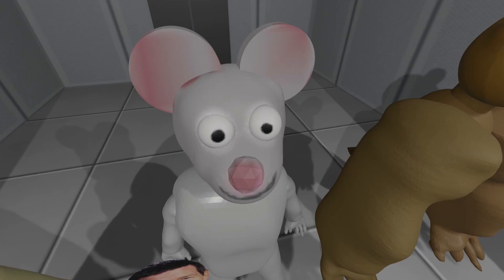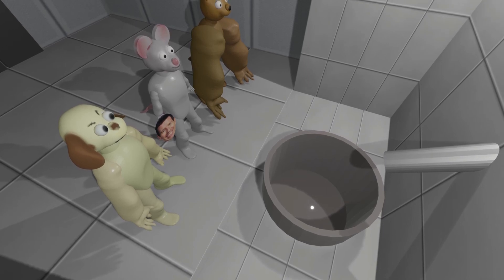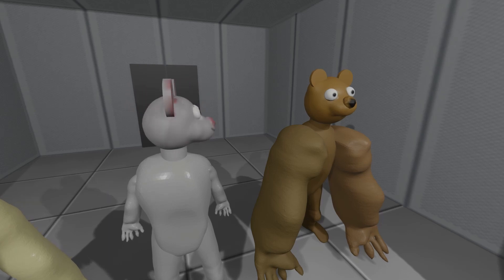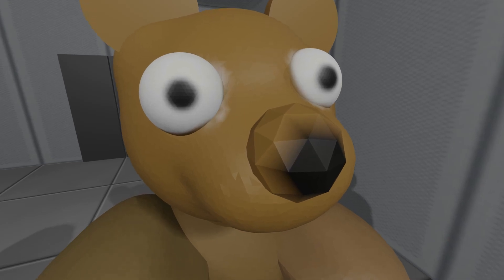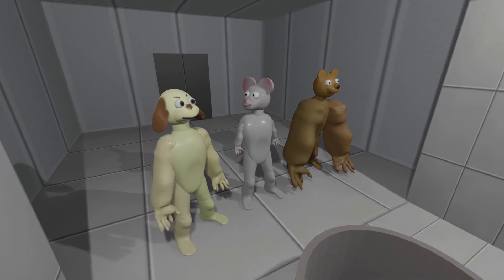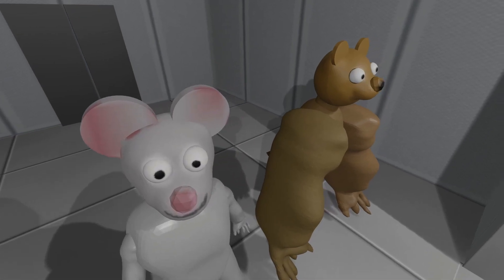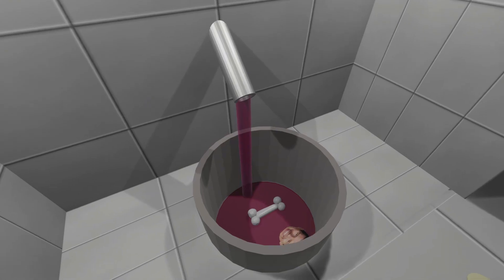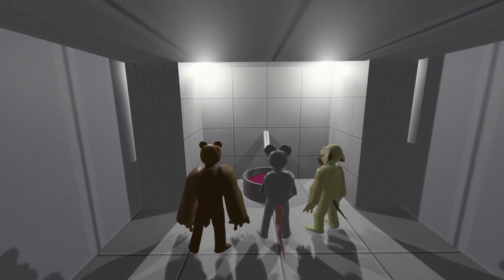DIY Summoning Tony Sciarini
summon